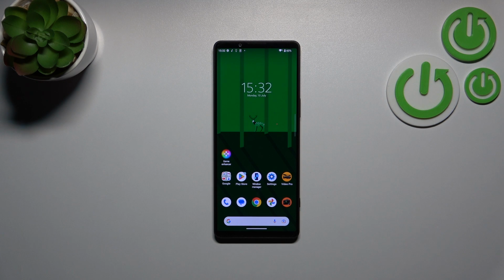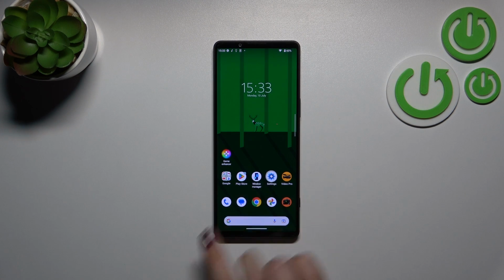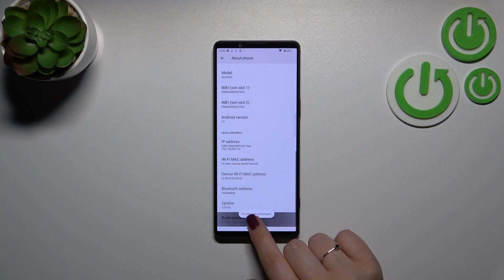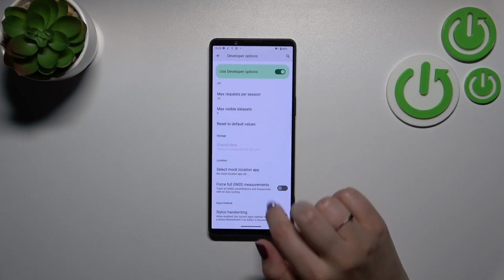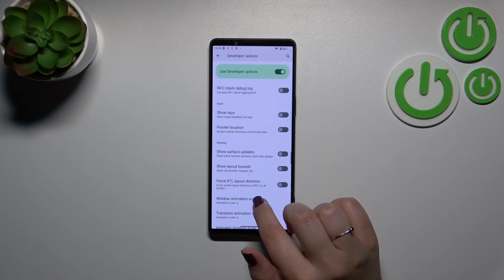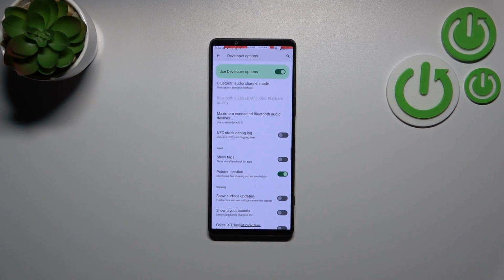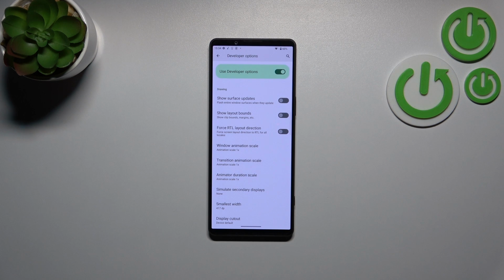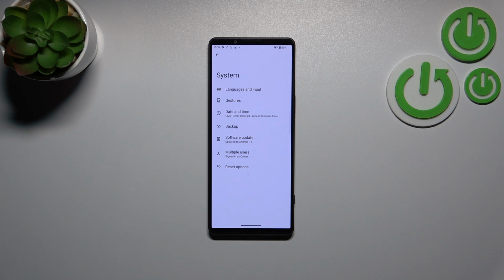How to Enable Developer Options on Sony Xperia 1 V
Find out more about developer options on Sony Xperia 1 V:
Hi, everyone! In this tutorial, we'll demonstrate how to access the developer options on your Sony Xperia 1 V. We'll guide you through the process of activating the developer mode by locating your smartphone's build number. Additionally, you'll learn how to exit this mode when needed. Thank you for staying with us throughout this tutorial! If you want to know more about your Sony Xperia 1 V, visit our YouTube channel.

How to activate developer mode on Sony Xperia 1 V? How to enable developer options on Sony Xperia 1 V? How to turn off developer mode on Sony Xperia 1 V?